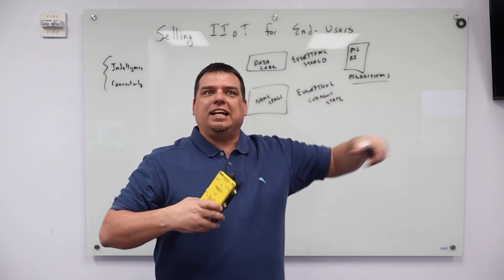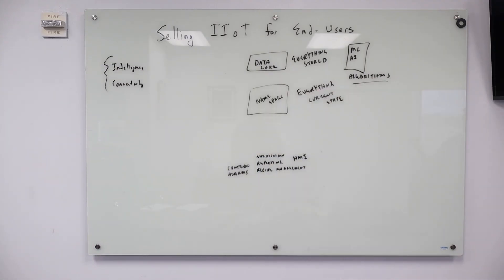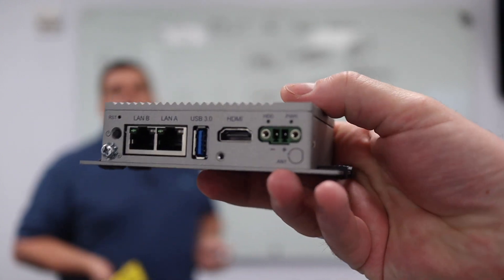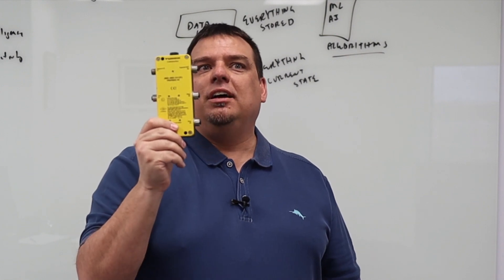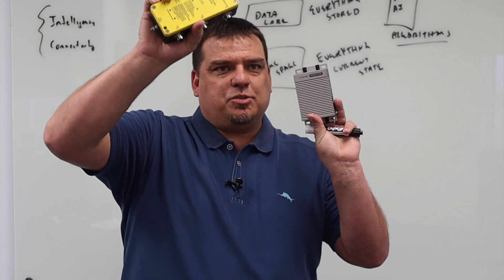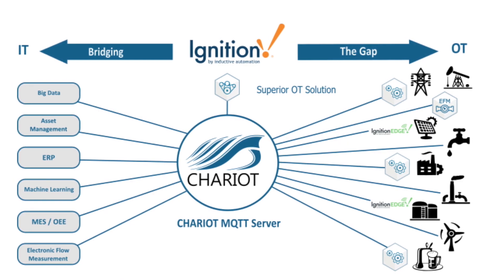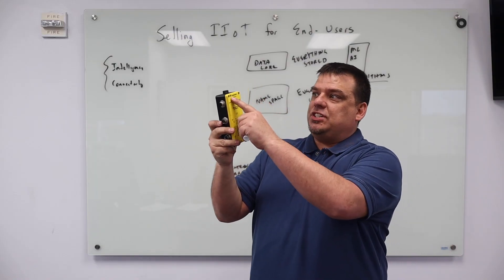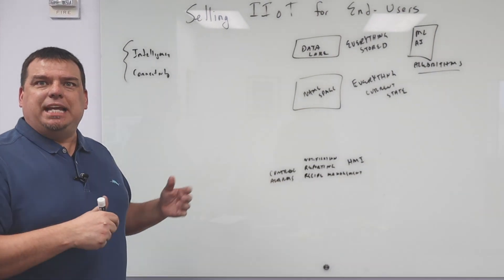What is an IIoT Ready Device?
In this video, Walker Reynolds shares what the future of connected devices will look like. Devices need two things to be IIoT Ready: Connectivity & Intelligence.  Devices that need a gateway, PLC, or some intermediary device, Like the Advantech Uno, are not IIoT Devices.  Smart devices will be able to connect directly to the cloud and publish their data to a central unified namespace such as an MQTT Broker running on an Ignition Gateway or a Chariot SCADA.

Walker makes the prediction that devices shipped in 10 years will all be IIoT ready.